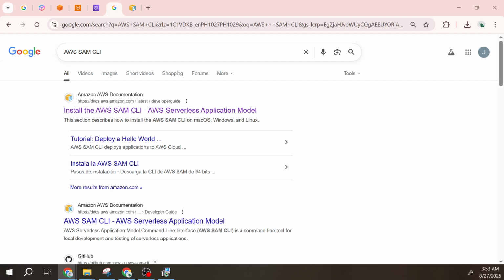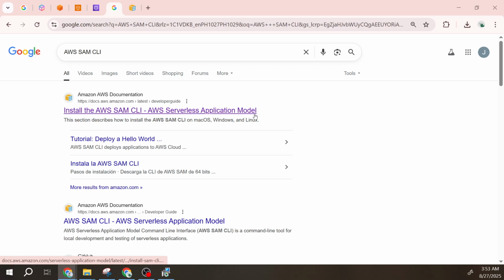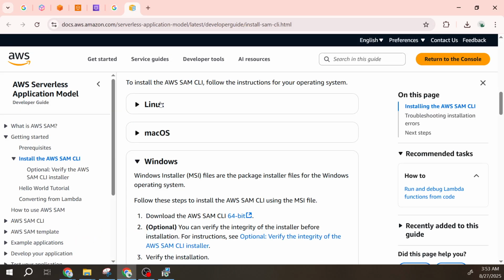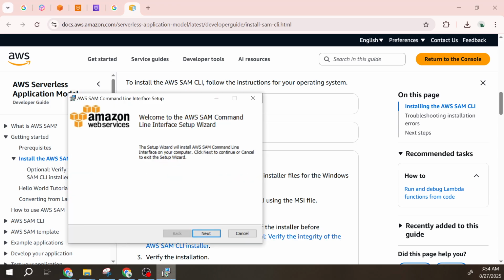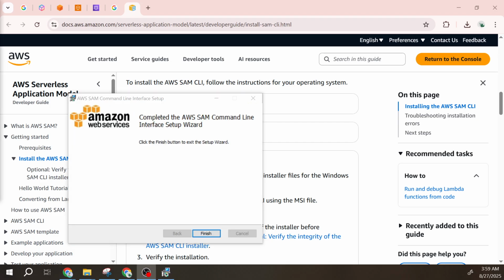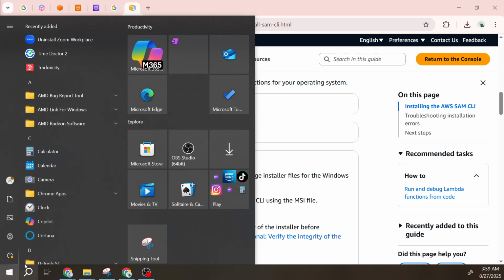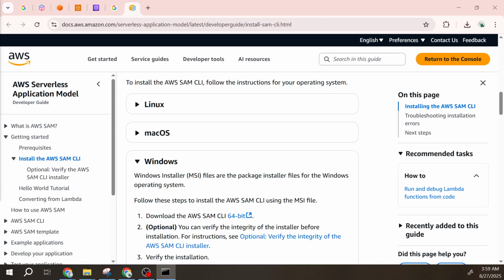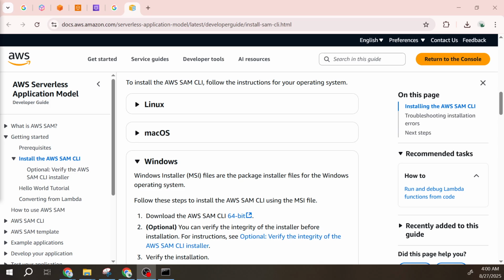How to Install AWS SAM [2026 Full Guide]